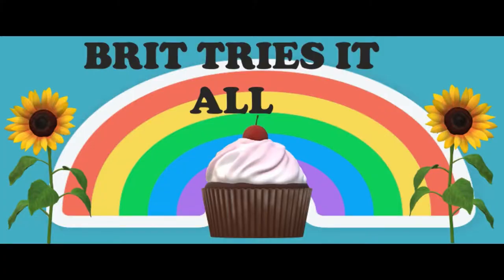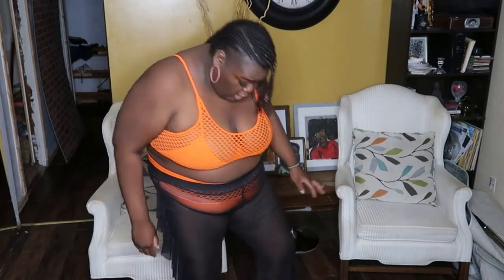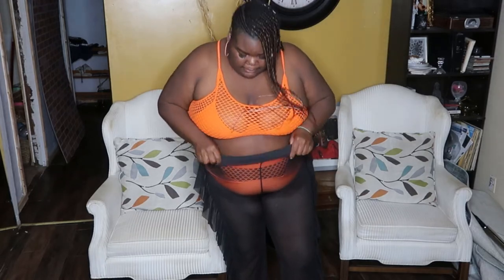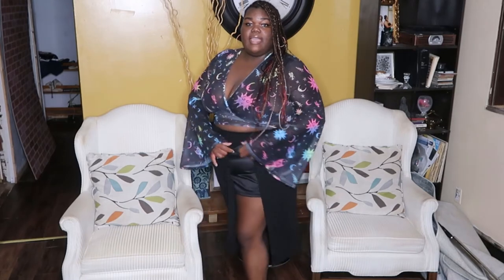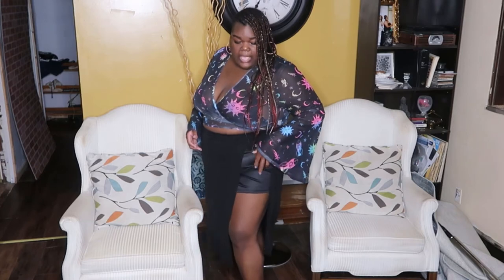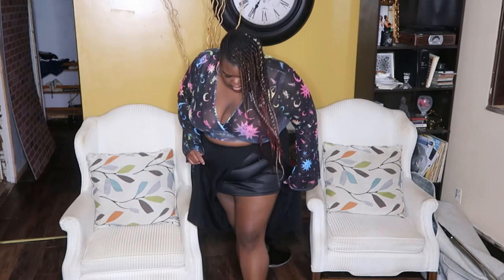Brit tries to film a try-on haul( Ft. SheIn)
On the very first episode of Brit Tries it All watch me try my best to film a try-on haul. I am very new to editing and a few things I noticed while editing are:
1. I am terrible with this technology/editing ish.
2. I lip smack waaaaaay too much.
3. I'm obsessed with the word "obsessed."